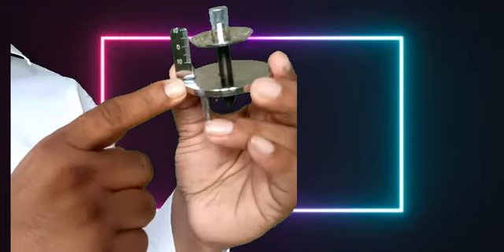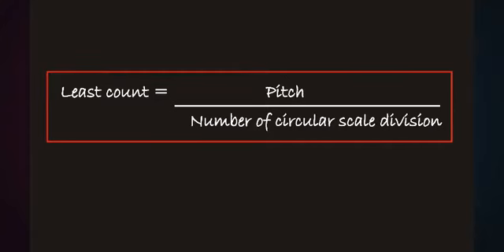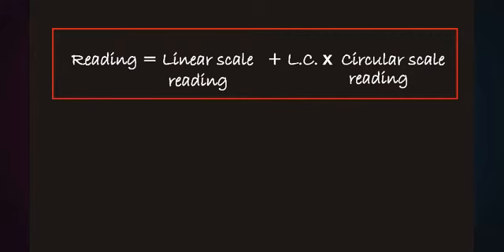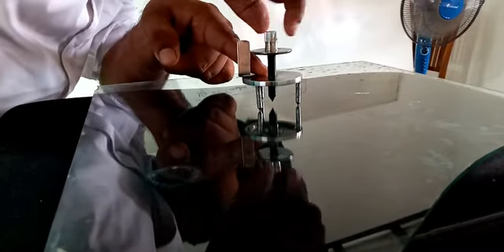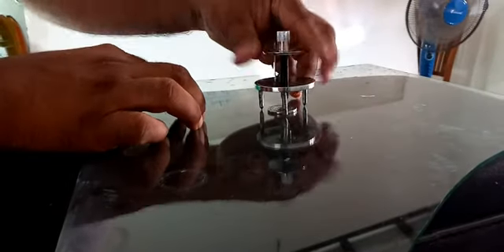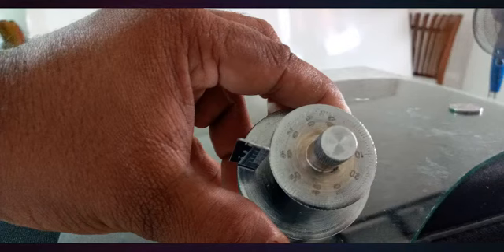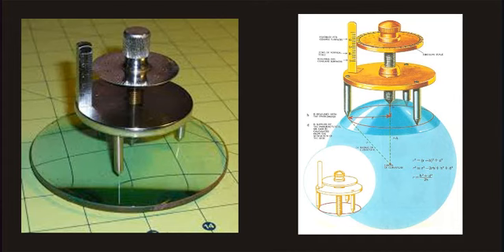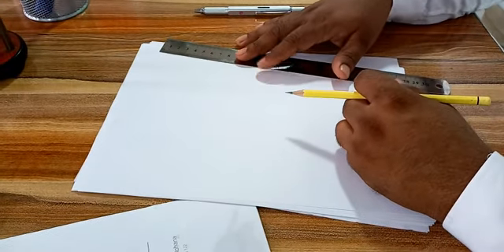spherometer English Medium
Advanced Level, physics, Sri Lanka, English Medium